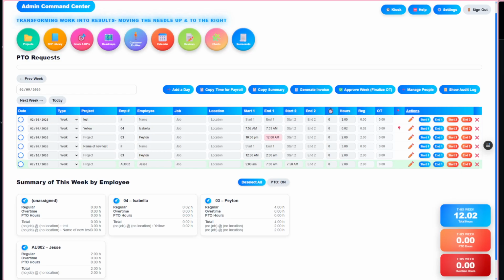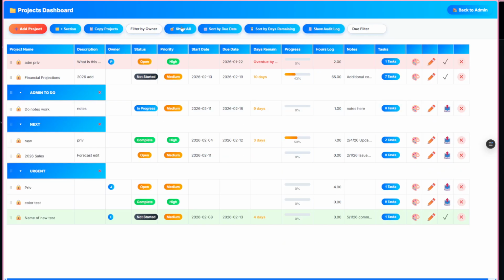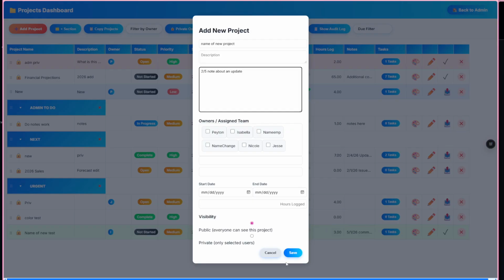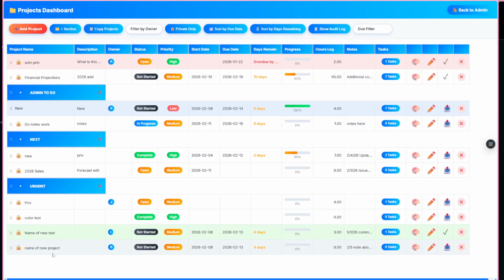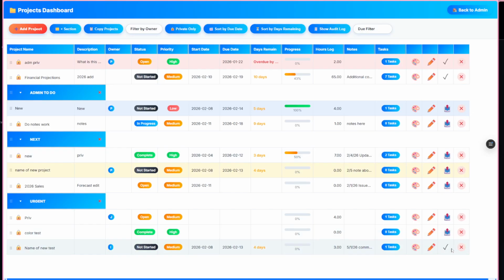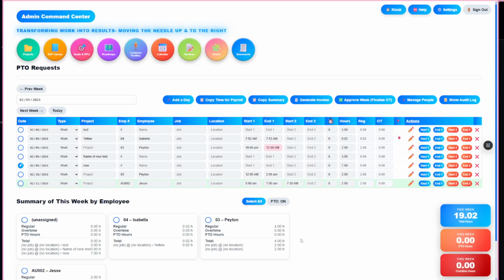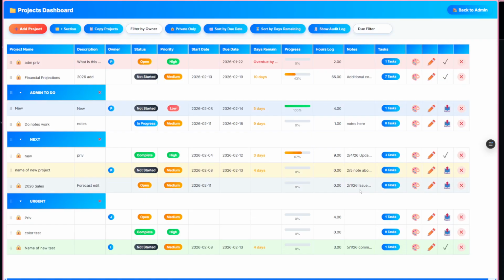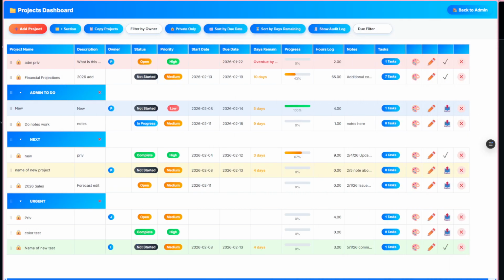Project Management Invoicing and Billing Software Demo by XecuteTheVision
Struggling to keep projects on track, teams aligned, and work actually getting finished?

VisionX is an all-in-one project and operations management platform built for growing businesses that need clarity, accountability, and execution — not more disconnected tools.

In this video, you’ll see how VisionX helps you manage projects, tasks, owners, deadlines, and progress while staying fully connected to time tracking, billing, SOPs, and team performance.

✔️ Create and manage projects in one centralized dashboard
✔️ Assign tasks with clear owners and due dates
✔️ Track progress, status, and percent complete
✔️ Connect projects directly to billable time and invoicing
✔️ Eliminate spreadsheets, emails, and tool overload
✔️ Get real visibility into who’s doing what — and what’s stuck

VisionX isn’t just project management. It’s execution management.

🧠 Built for Real Businesses (Not Just Project Managers)

Unlike traditional project management tools, VisionX is designed to support:
• Operations leaders
• Business owners
• Service-based companies
• Teams that bill for time
• Companies scaling past chaos

Projects don’t live in isolation and VisionX doesn’t treat them that way.

🔥 Why VisionX Is Different

Most tools track tasks.
VisionX connects projects to the rest of your business.

• Project tracking
• Time tracking
• PTO & scheduling
• SOPs & training
• Invoicing & billing
• Goals & KPIs
• Team accountability

All in one system. One login. One source of truth.

👀 Who This Software Is For

✔️ CEOs who want visibility without micromanaging
✔️ Operations leaders who need execution clarity
✔️ Teams tired of jumping between tools
✔️ Companies preparing to scale or exit

📌 Chapters

00:29 - Project page
00:45 - Drag and drop and sections
01:05 - Audit log
01:22 - Add project
02:15 - Privacy and visibility settings
03:08 - Color code
03:18 - Edit
03:22 - Billing
04:15 - Generate invoice
05:50 - New project alert for employees

👉 Explore demos for time tracking, billing, SOPs, and KPIs